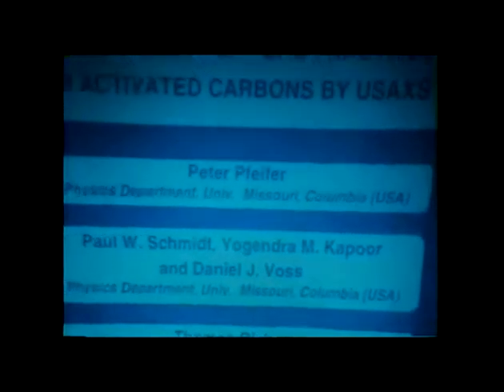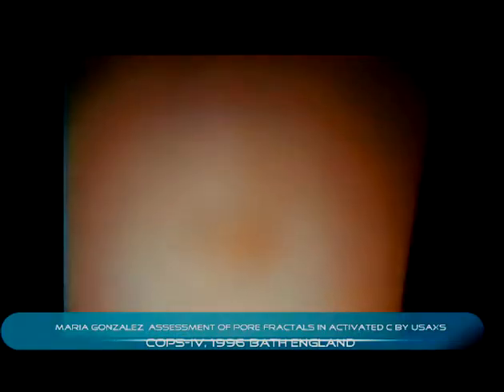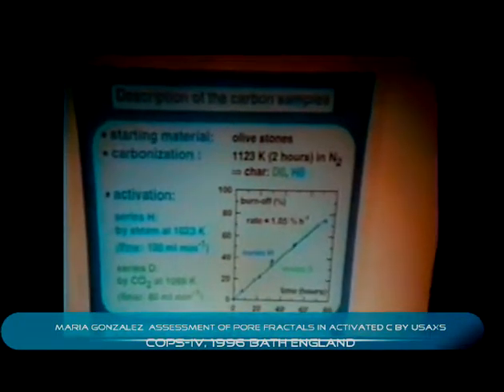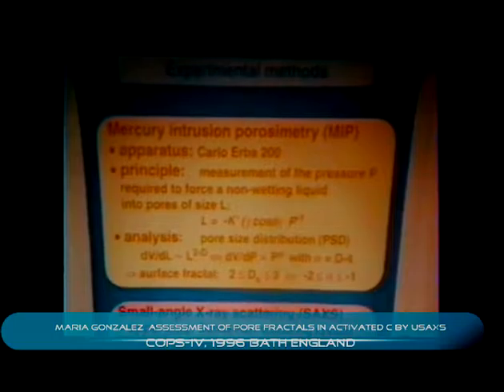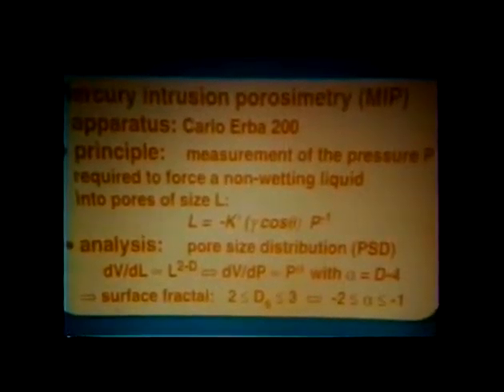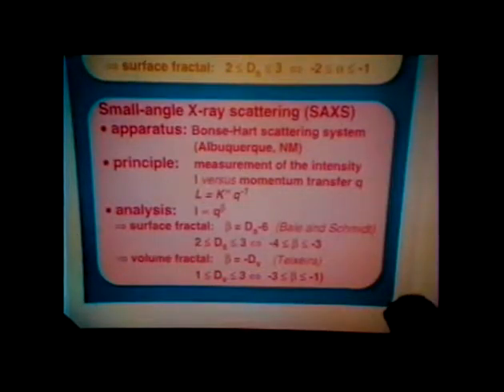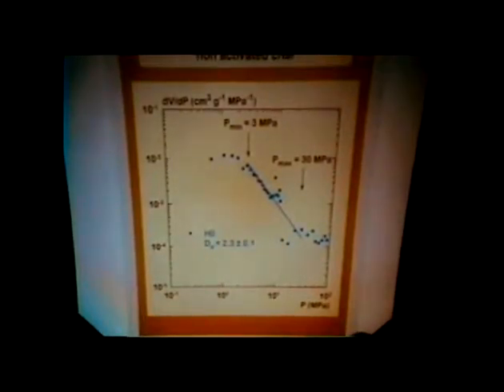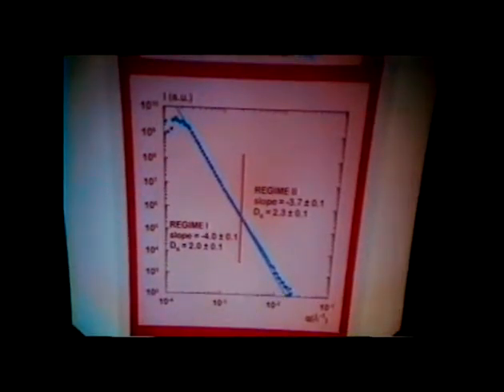Maria Gonzalez: Assessment of pore fractals in activated C by USAXS